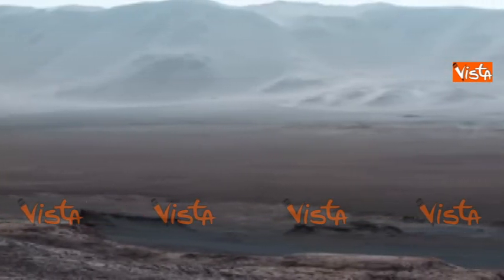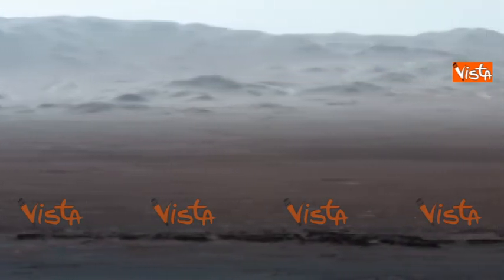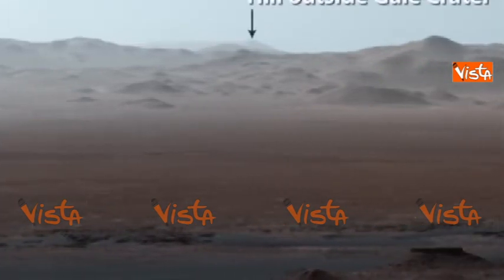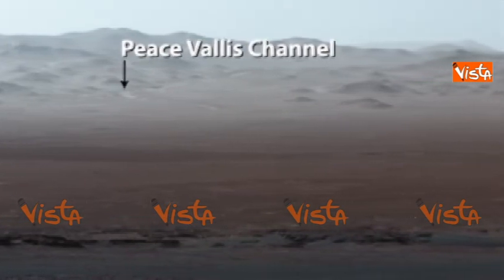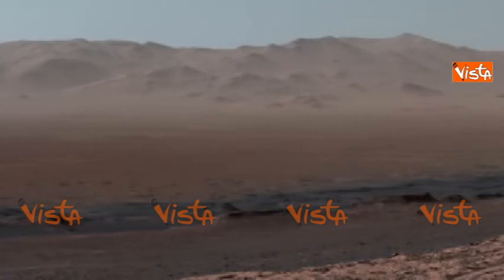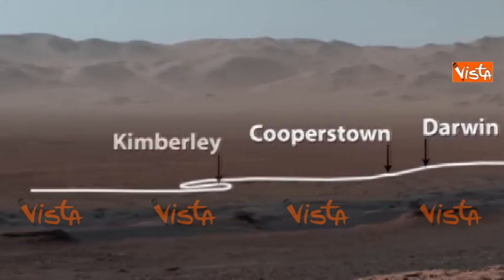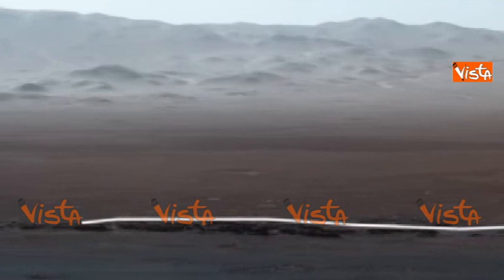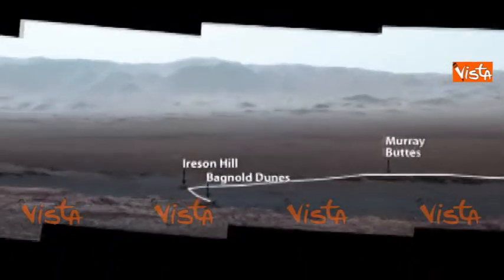Marte come non lo avete mai visto: le spettacolari immagini della NASA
(Agenzia Vista) - Roma, 2 Febbraio 2018 - Le immagini girate dalla sonda Curiosity sul pianeta rosso.